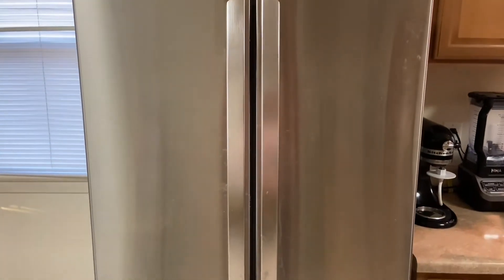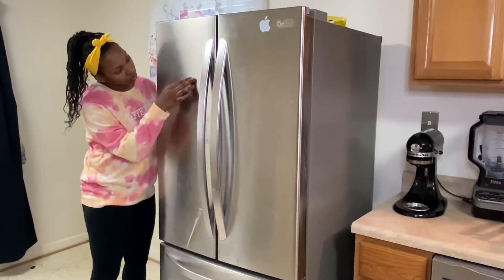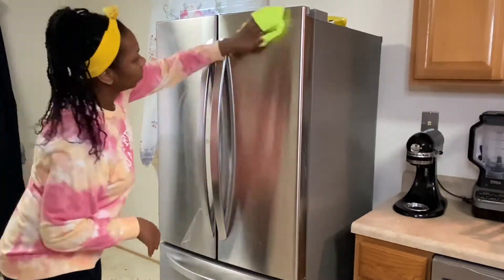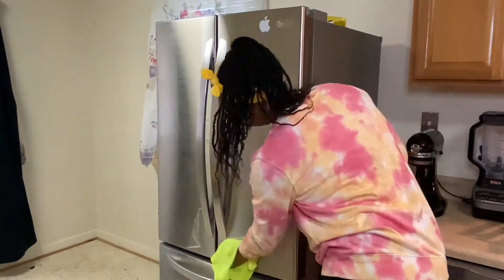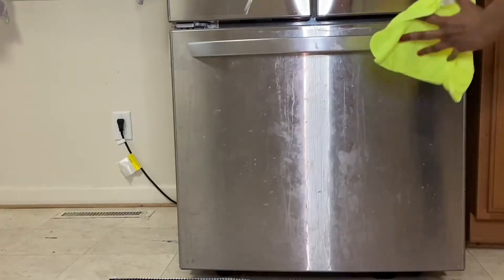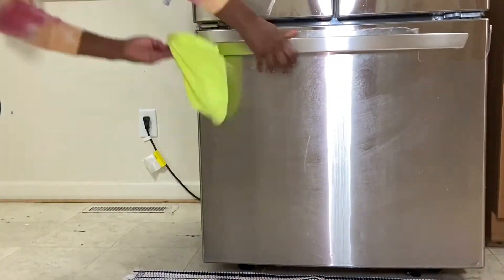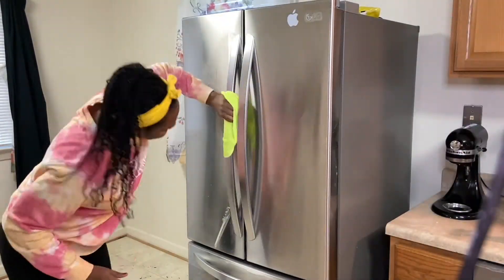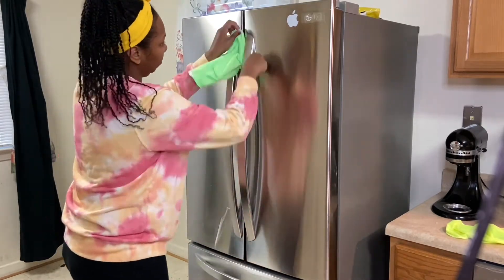How to clean a fridge (clean with me)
Go ahead and give your fridge a good buff!
Hello motivators! Today we wash our Refrigerators and let me tell you what I've learned after giving my fridge some TLC. First you don't want to put any old chemical on your fridge to clean it, so don't do that. Take a little moment and ask your fridge what works best for its sensitive skin!  I used a little dish soap and warm water to lift the grease after that, I took my Magic stainless steel cleaner and polish and gave it another good wash. You wanna know a little treat you can give your fridge!? Come in close for this one, You give it a good buff! Buff, Buff, Buff! You will be surprised at the sparkling smile it gives you!